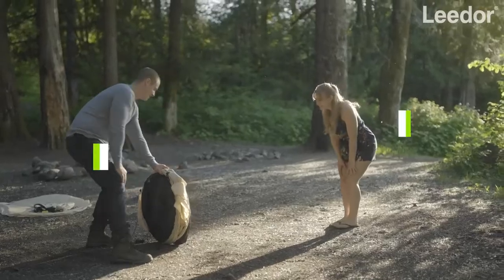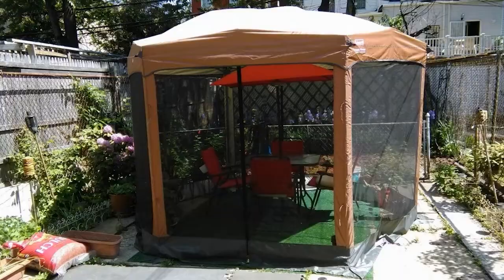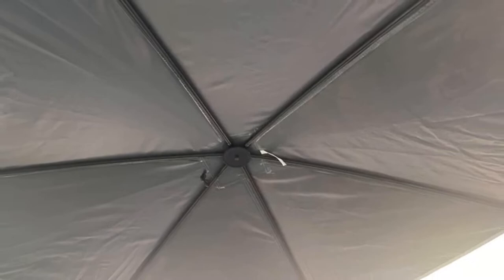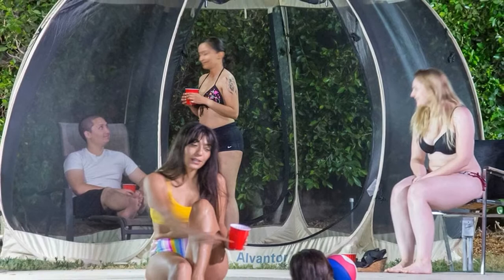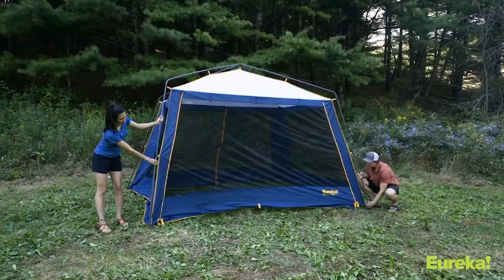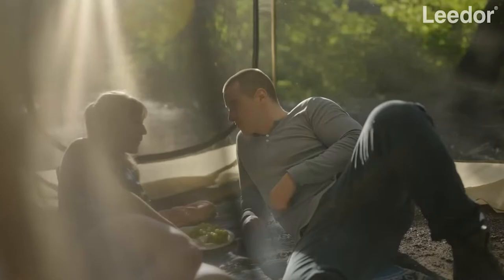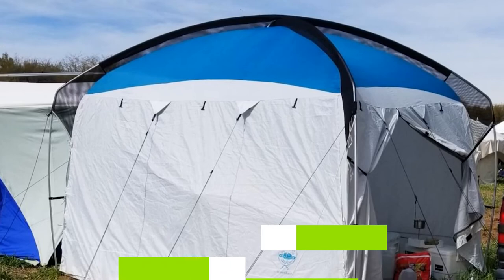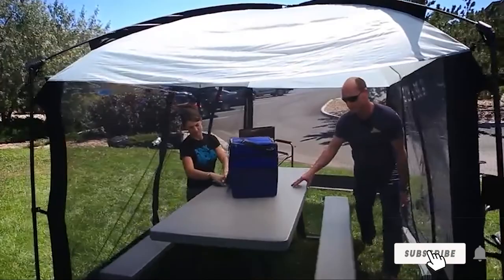Best Camping Screen House In 2024 - Top 10 Camping Screen Houses Review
Links to the best Camping Screen House we listed in today's Camping Screen House review video:

1 . Coleman Screened Canopy Tent

2 . Mastercanopy escape shelter screen house

3 . Alvantor Screen House Room Outdoor Camping Tent

4 . Eureka! NoBugZone Screened Canopy Shelter

5 . Leedor Gazebos for Patios Screen House

6 . Wenzel Biscayne Screen House

7 . Gazelle 6-Sided Portable Screen House

8 . Paha Que ScreenRoom

9 .  Eureka External Frame Screen House

10 . Tailgaterz Magnetic Screen House

What is the Best Camping Screen House in 2024?

In today's video we reviewed the top 10 best Camping Screen Houses on the market in 2024. We made this list based on our personal opinion and we ranked them in no particular order, after doing our research based on their prices, quality, durability, brand reputation and many more.

After watching this video you will know which are the best budget, top selling and top rated Camping Screen House on the market today.

If you choose from this list you can be sure that you buy one of the best Camping Screen Houses available today.